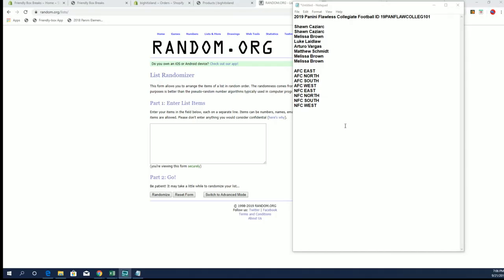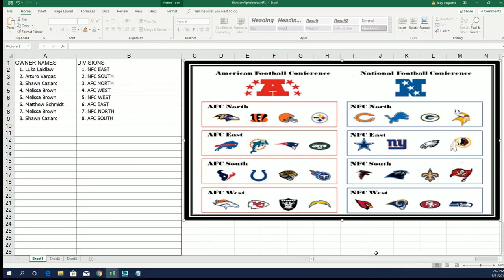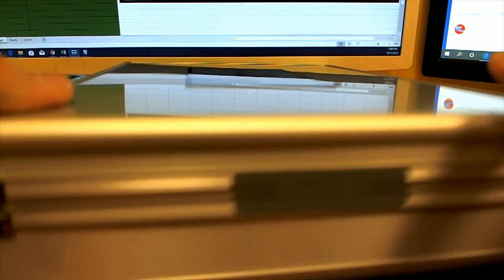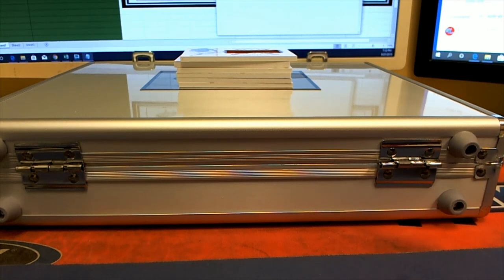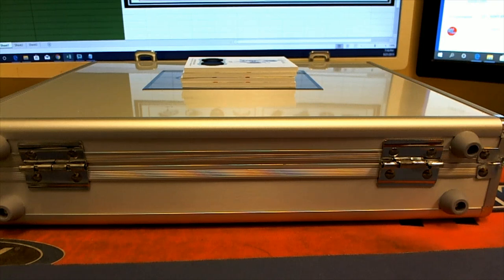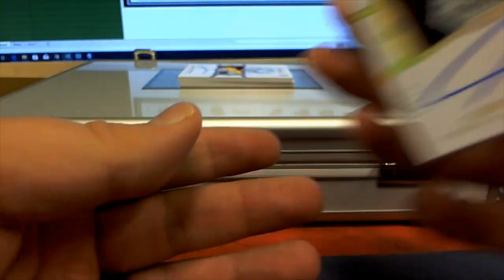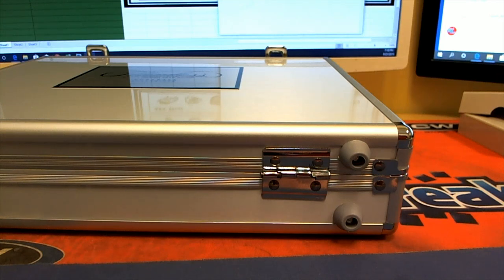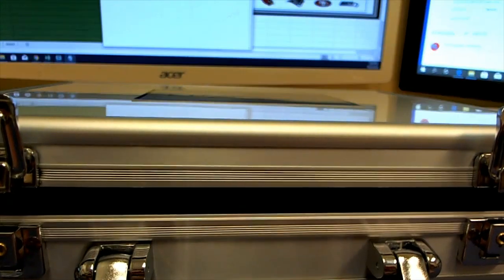2019 Panini Flawless Collegiate Football ID 19PANFLAWCOLLEG101